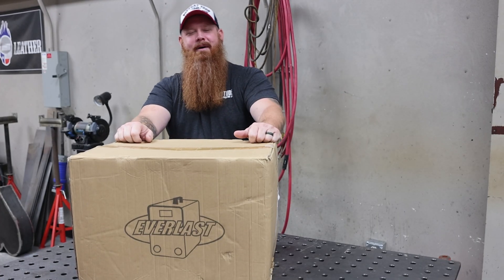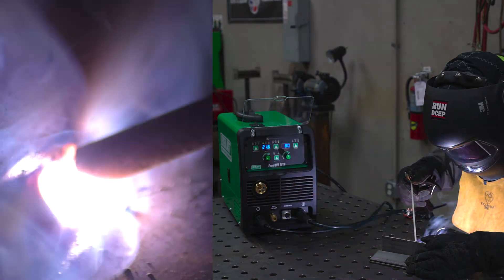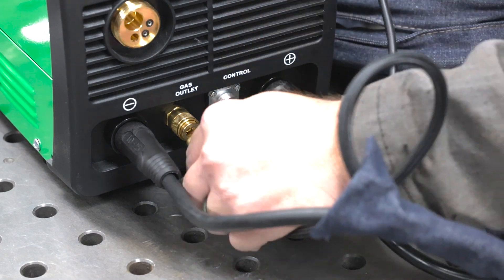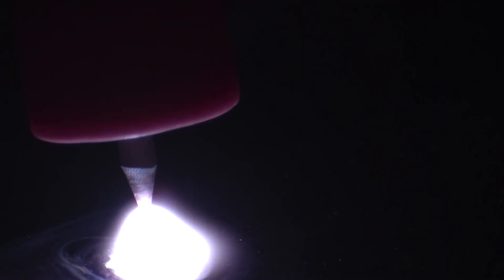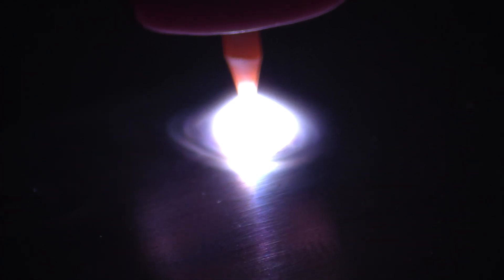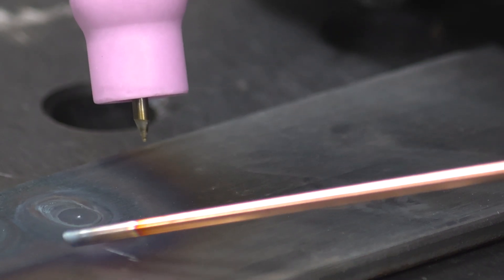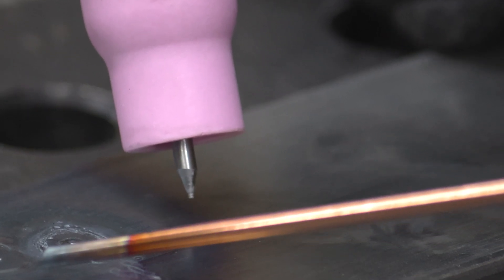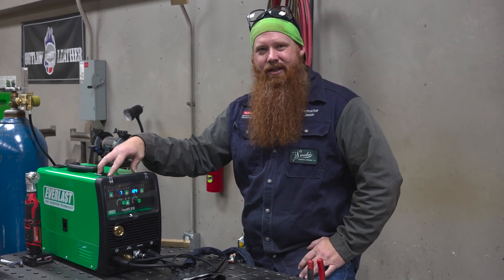Everlast PowerMTS 141 | TIG/Stick Overview